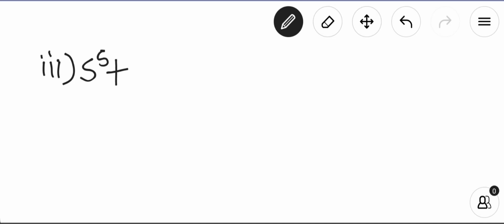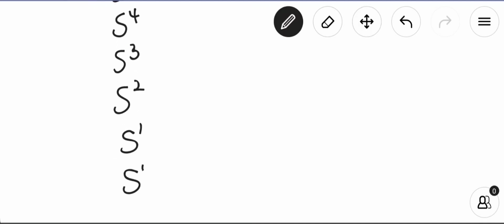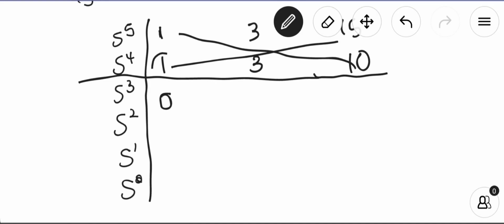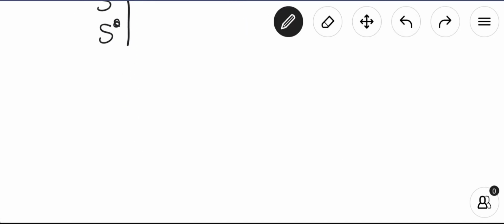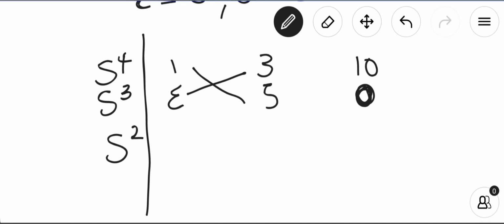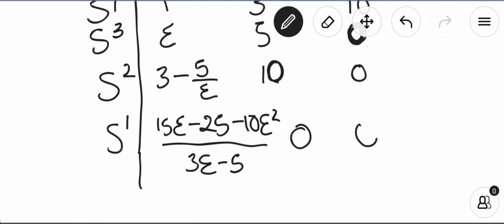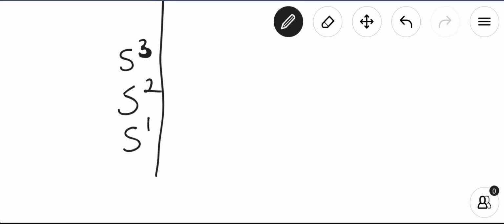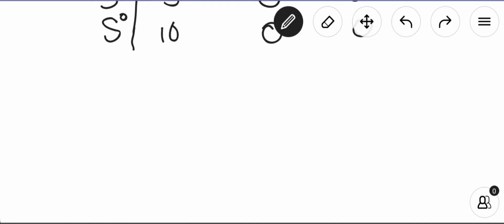Routh-Hurwitz Criterion Solved Problems 2 | Stability & RHP Roots Explained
In this video, you'll learn how to solve multiple Routh-Hurwitz Criterion problems to determine:

1. Whether the system is Stable or Unstable
2. The number of roots in the Right Half s-plane (RHP)
3. How to properly construct the Routh array
4. How to handle sign changes correctly

We carefully analyze different characteristic equations step-by-step and explain the reasoning behind every conclusion.

This lesson is perfect for:

• GATE preparation
• University exams & viva
• Anyone struggling with stability analysis

If Routh table sign changes confuse you, this video will make it clear.